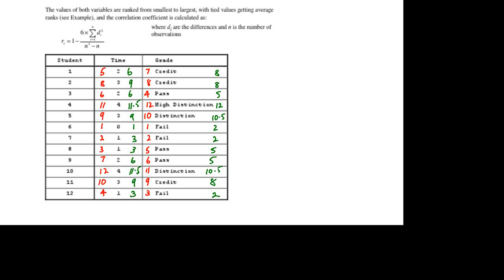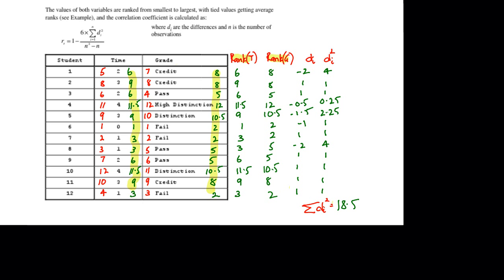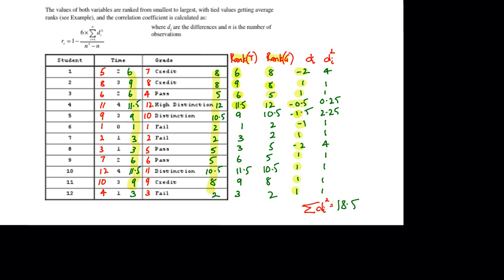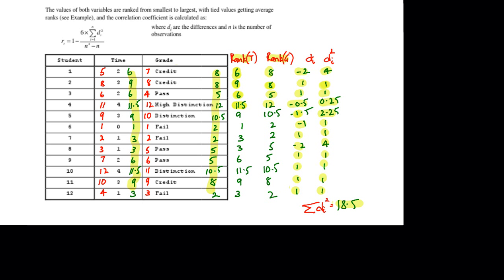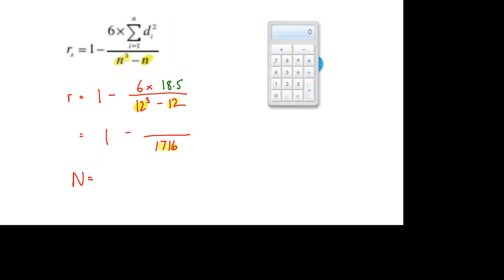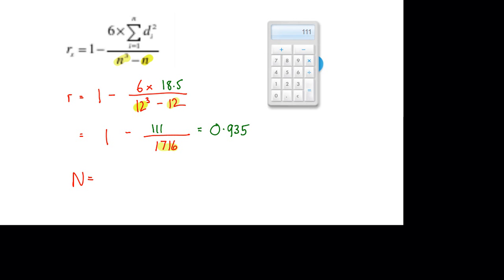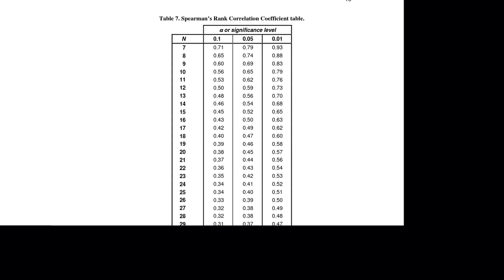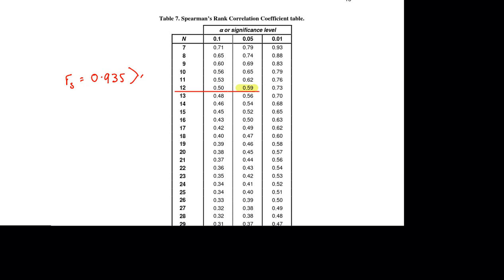sbi209-t7-ex1-part2.wmv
SBI209 Tutorial 7, Exercise 1: This is the second of 2 video tutorials illustrating how to calculate Sprearman's Rank Correlation Coefficient, as required for Exercise 1, Tutorial 7.